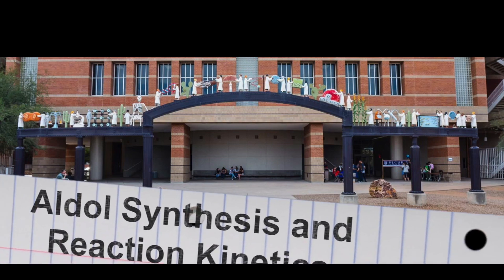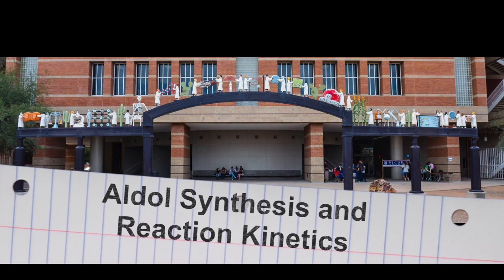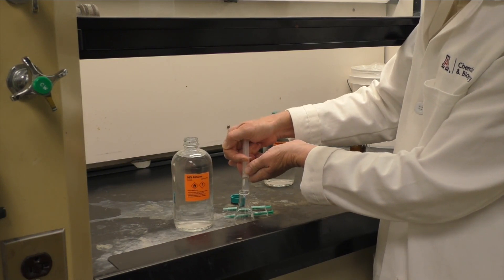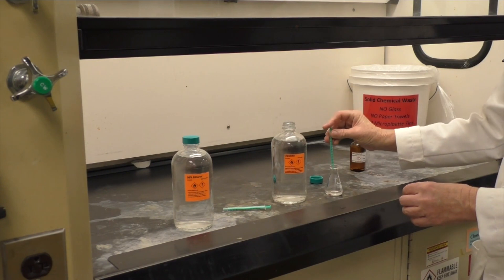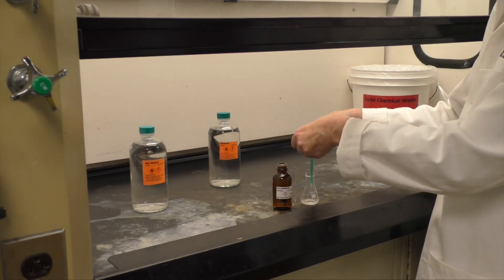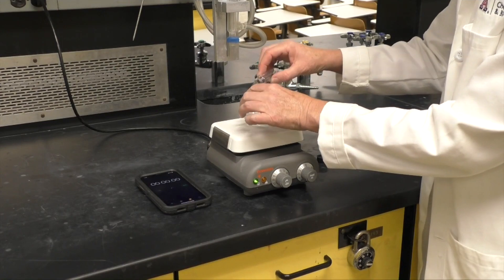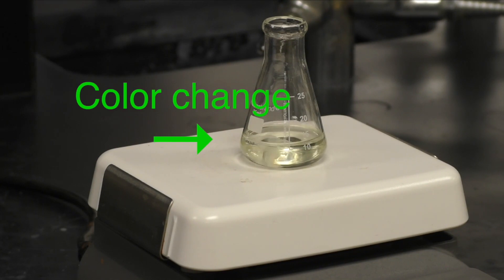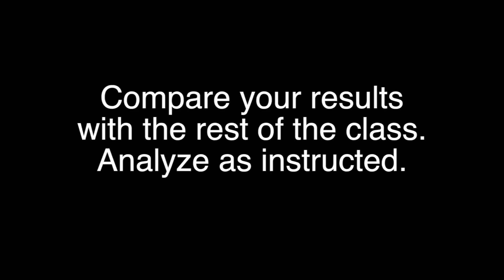Aldol Synthesis and Reaction Kinetics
This video shows a crossed Aldol condensation reaction kinetics.